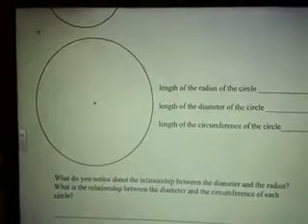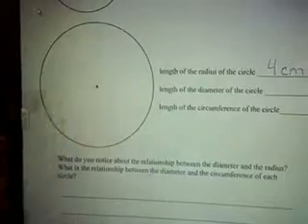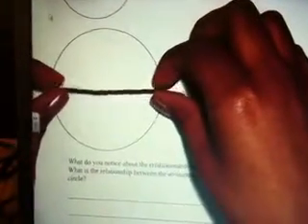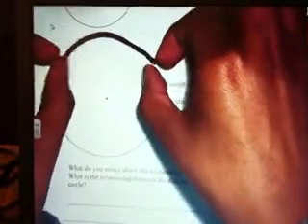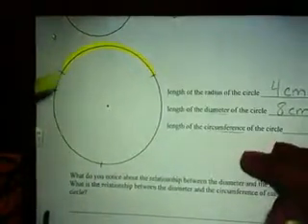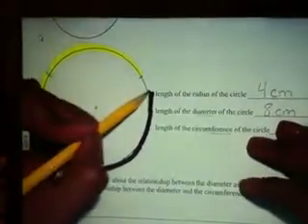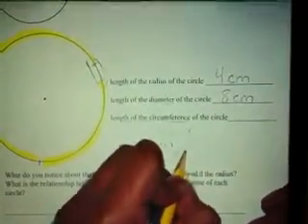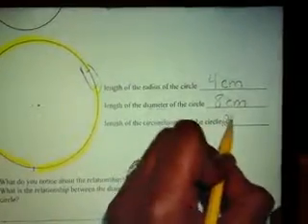Radius Diameter and Circumfrence Part 2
TeacherTube User: Jazminemdavis